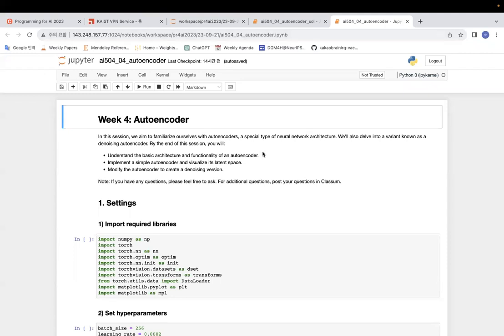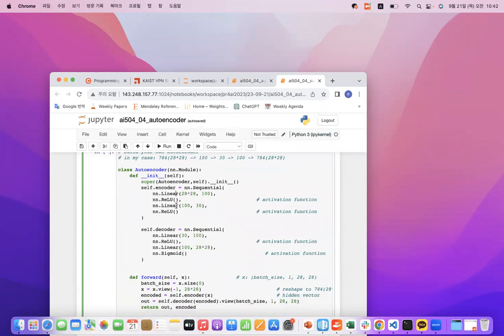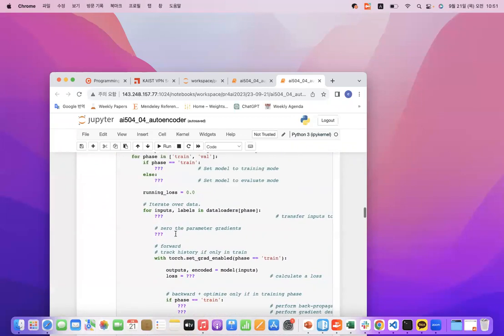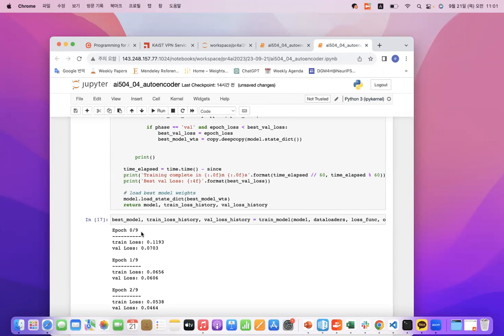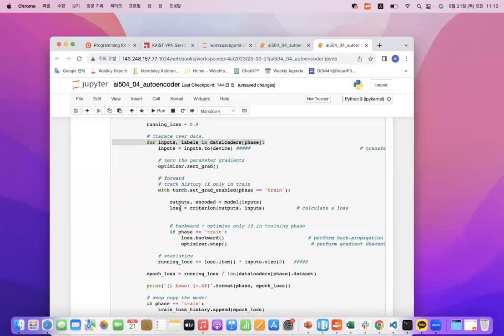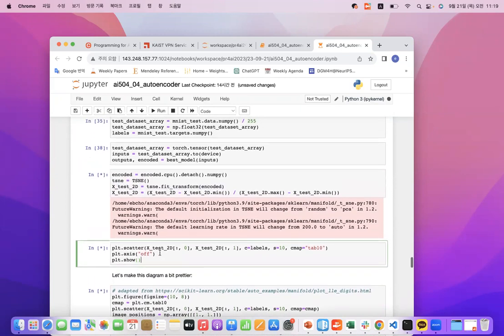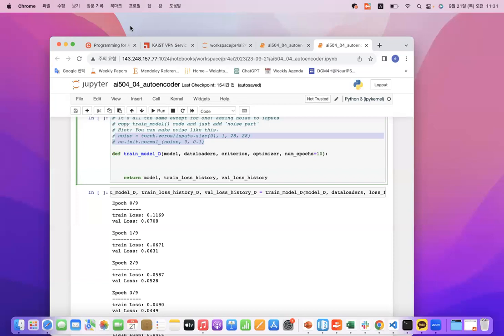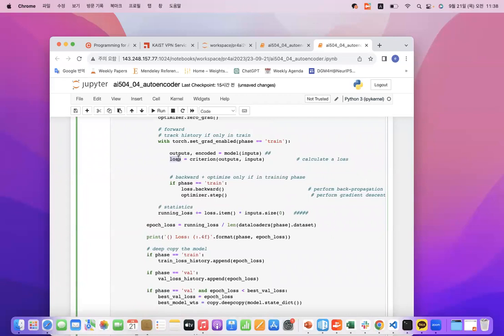Programming for AI (AI504, Fall 2023), Practice 4: Autoencoder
Autoencoder:
- Implementing & training an autoencoder
- Visualizing the reconstructed outputs
- Visualizing latent representations
- Implementing & training a denoising autoencoder
- Visualizing the denoised outputs